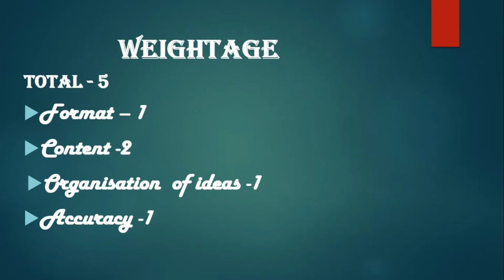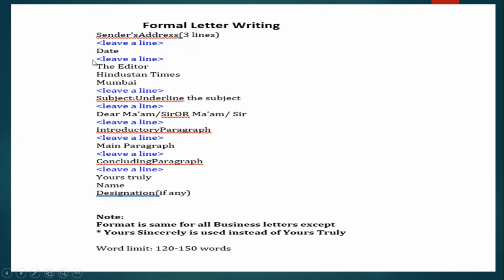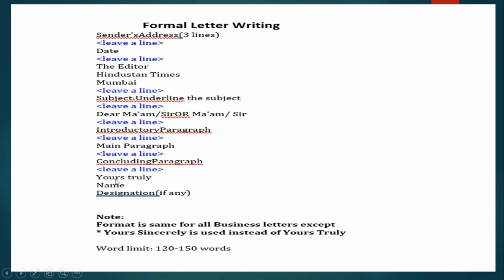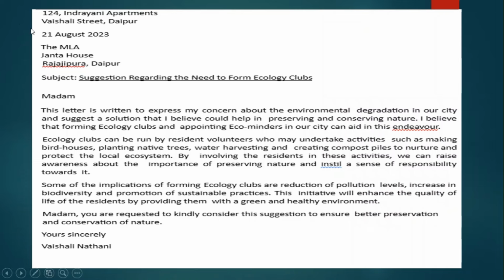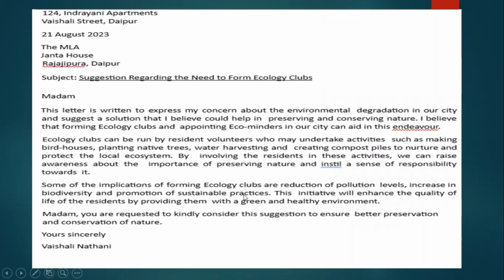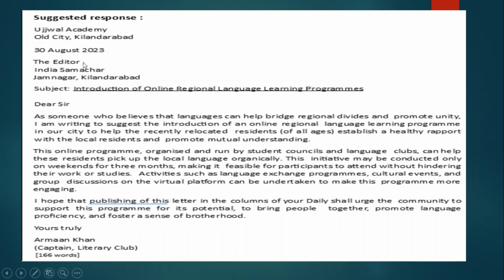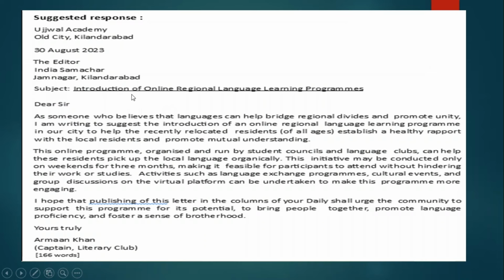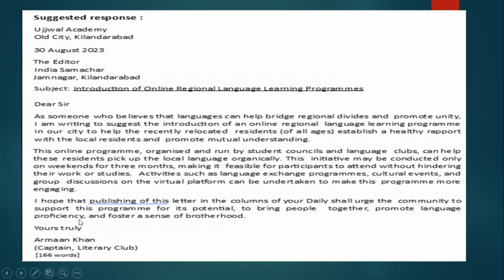How to ace FORMAL LETTER writing and get a perfect score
This video explains the format and types of formal letters as per CBSE board with examples, examination tips and weightage